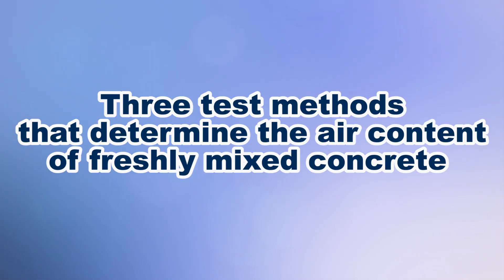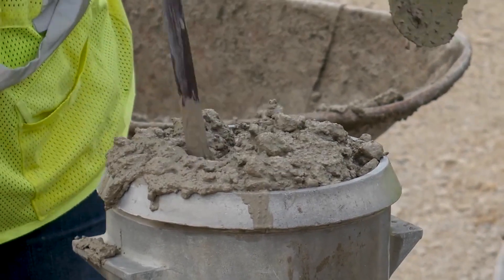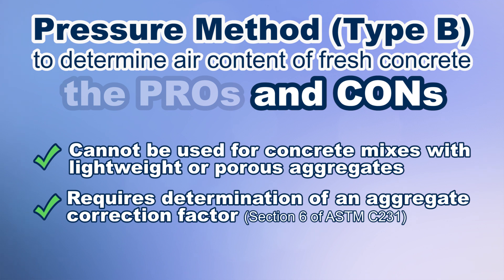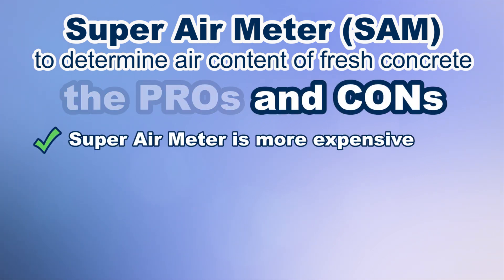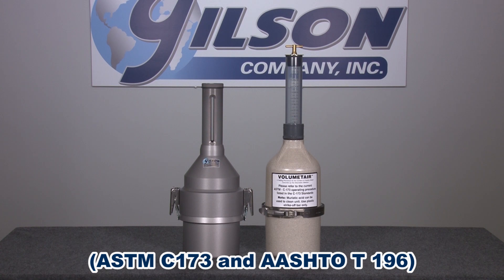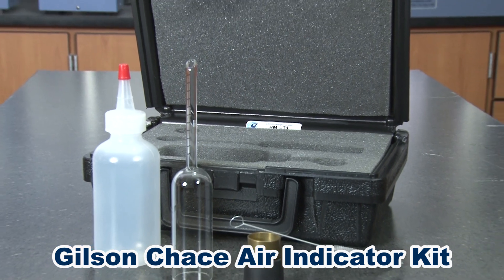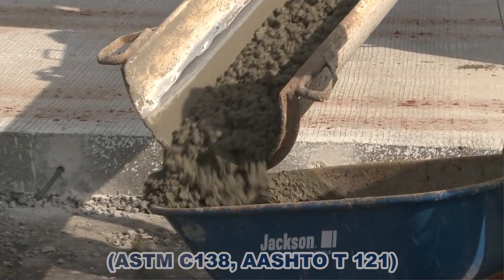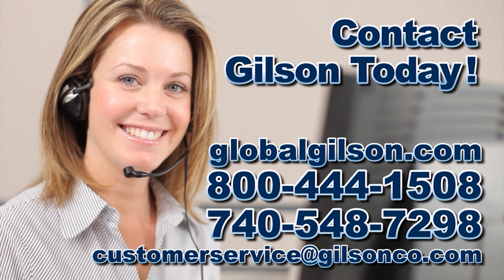Pressure, Volumetric and Gravimetric Method for Testing for Air Content in Freshly Mixed Concrete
The primary purpose of entraining air in concrete is to increase its durability when exposed to freeze/thaw cycles when water is present. Air-entraining produce small (0.01mm to 1mm diameter), uniform and stable air bubbles in the cement matrix forming a relief system that allows expansion of water as it freezes.

There are three recognized test methods that determine the air content of freshly mixed concrete - the Pressure Method, the Volumetric vol you metric Method and the Gravimetric Method.

Let’s examine the Pros and Cons between these methods.

00:46 Pressure Method
There are two type of pressure apparatus for determining air content of fresh concrete (ASTM C231, AASHTO T 152) - Type A and Type B. Both units use similar procedures to consolidate fresh concrete but each use different techniques to read the air voids within the sample. Type A meters are fitted with a sealed graduated cylinder whereas Type B Meters uses a calibrated gauge. The Type B method has become the more common practiced technique and the focus of this discussion.

Following Standards based test procedures pressurized air is used to compress the concrete specimen, and the calibrated gauge displays the total percent air content. Type B test method is best with mixes using normal-density, low-porosity aggregates.

The PROs of the Type B Air Meter Test Method are it is fast, reliable and has proven test results, the Type B test method is easy to perform and requires little training, test results are unaffected by changes in barometric pressure like the Type A test method, and Air Meter Calibrators provide a convenient field-check of accuracy.  The Cons are this test method cannot be used for concrete mixes using lightweight or porous aggregates and it requires determination of an aggregate correction factor.

The Super Air Meter (SAM) is a modified Type B concrete air meter determines air content and also characterizes the size and distribution of air bubbles within the concrete mix. The SAM meter allows accurate predictions of the freeze-thaw durability of exposed concrete. The initial air content part of this method meets test specification requirements (ASTM C231, AASHTO T 152). The complete SAM method is detailed in AASHTO TP 118 (ASTM method is pending).

The Pros Super Air Meter (SAM) are that this test method determines air content as well as characterizes the air void size and distribution, test results are available in 10 minutes versus weeks or months for other air void evaluations of hardened concrete (ASTM C457). The Cons are that the equipment cost is higher, it also cannot be used for concrete mixes using lightweight or porous aggregates and requires determination of an aggregate correction factor.

03:31 Volumetric Method
Whereas the Type B method uses a pressurized unit and a gauge to indicate test results, the volumetric method uses a graduated scale and agitation to determine air content of fresh concrete. The Volumetric Test Method is best for concrete mixes using lightweight, porous, or slag aggregates.

Volumetric air content tests start with a concrete specimen of known volume consolidated within the sealed volumetric unit. Following test procedures (ASTM C173 and AASHTO T 196) the percent of air is easily obtained on the sight tube scale.

The Pros of the Volumetric Methods are the method can be used for all concrete mixes, regardless of aggregate type, calibration of the testing apparatus is easier and is required less frequently, and no need for aggregate correction factor and  the testing apparatus is less expensive. The Cons the test is time-consuming, requiring repeated cycles of agitation and resting until readings stabilize, agitation is physically demanding, scale graduations are less precise than a Type B gauge, and carrying enough alcohol for repeated testing at high concentrations can be inconvenient.

05:42 Gravimetric Method
The gravimetric method (ASTM C138, AASHTO T 121) is a less commonly used test method for calculating air content. Once the fresh concrete is consolidated into the testing unit per testing procedures, a series of calculations are performed using the specimen weight and actual batch weights of the mix to determine the air content as well as unit weight, density, yield, and cement content.

The Pros using the gravimetric method is that the results provide data for a wide range of concrete properties using just one procedure. The Cons are that calculations can be time-consuming, accurate result requires complete knowledge of exact batch quantities, slight variations in test procedures, mix proportions, or specific gravities cause relatively larger errors.

air meter gauge / volumetric air meter / forney concrete air meter / concrete air entrainment meter / concrete testing equipment / gilson air meter replacement parts /